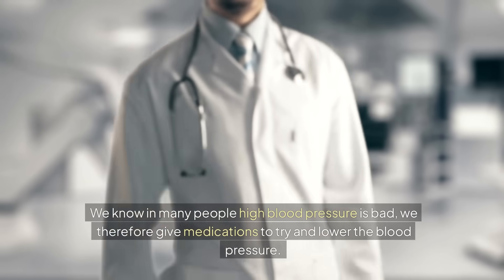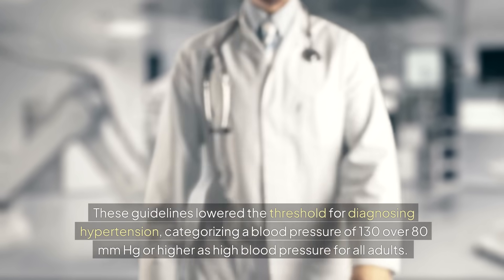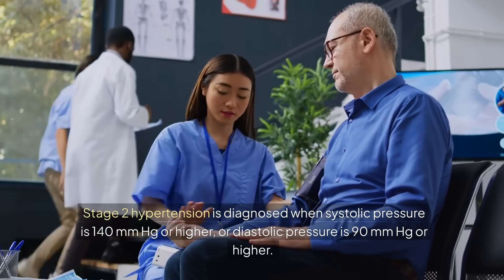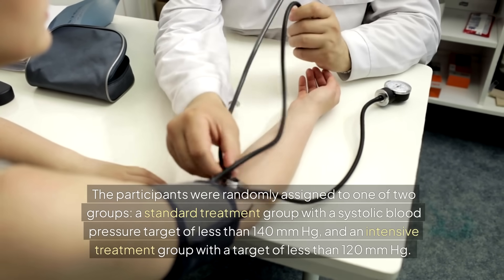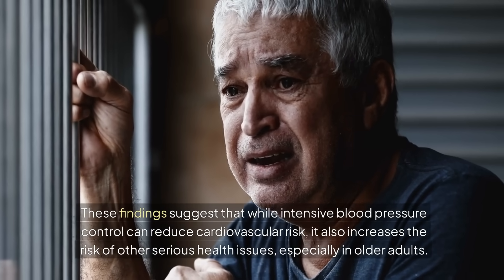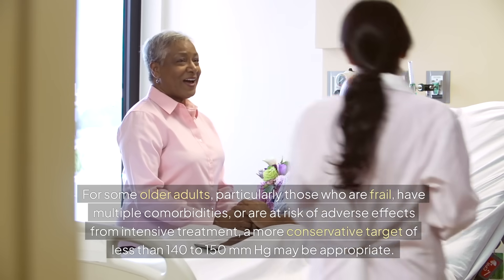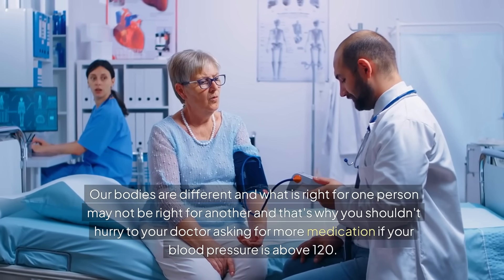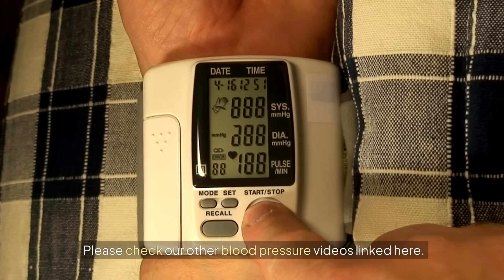What's the Best Blood Pressure For Older Adults?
What is the best blood pressure reading for older adults? When we talk about blood pressure, we talk about whether its high or low. We determine that by comparing the blood pressure reading t the general guidelines. But are there any special considerations as we age? It is common for blood pressure to rise as we age due o changes in arteries. So do we have the ''correct'' blood pressure reading for older adults? Find out in this video.